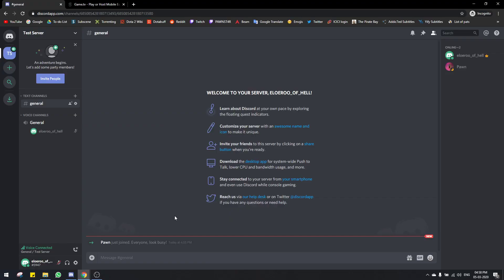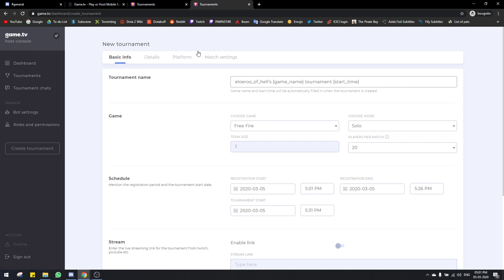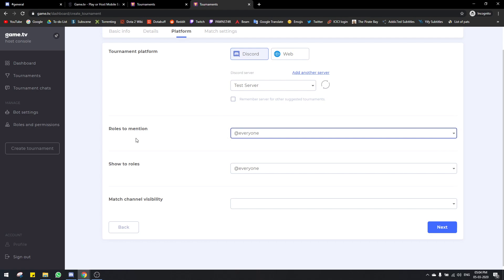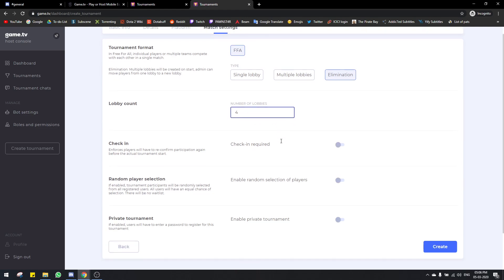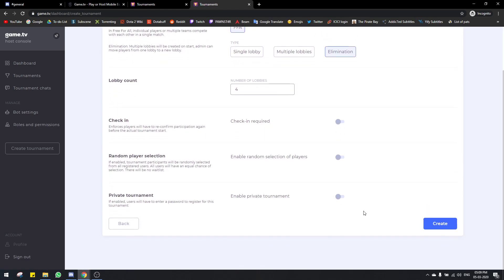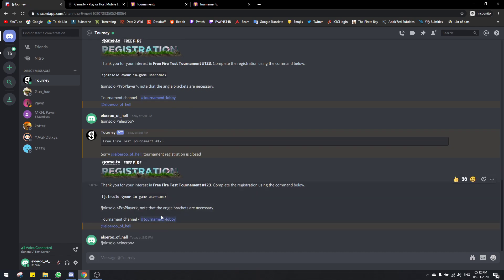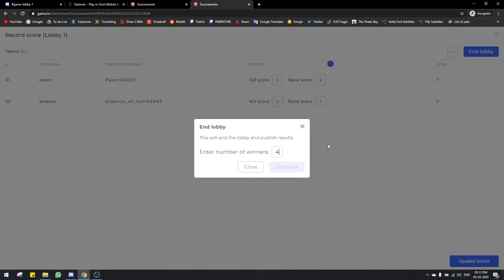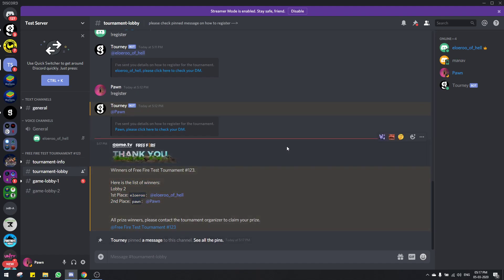How to host a tournament through Game.tv on Discord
Hello everyone. This is Pawn.

In this video, I have shown the complete process of how one can host a tournament through game.tv. game.tv is completely free to use, and anyone can host tournaments for their community.